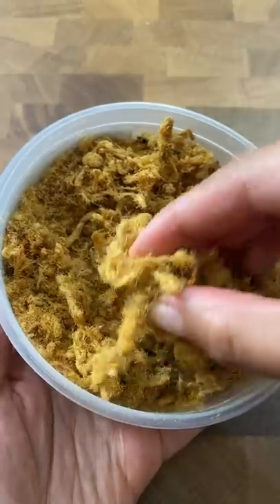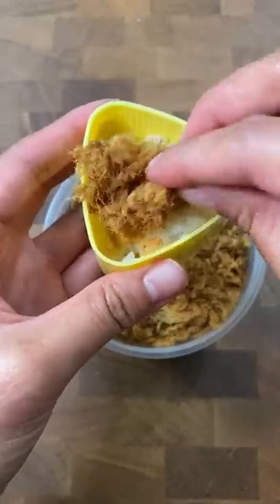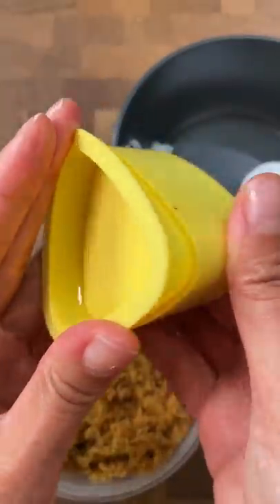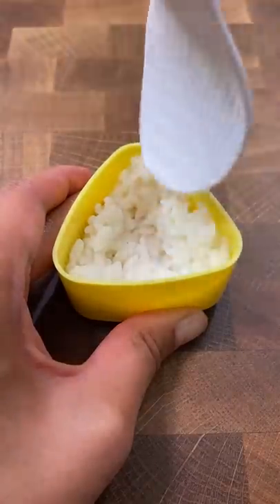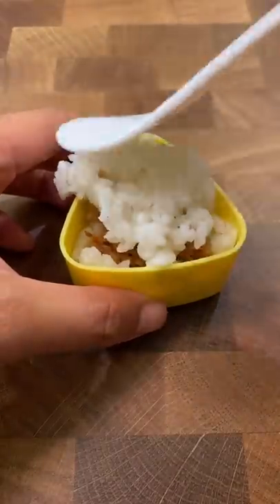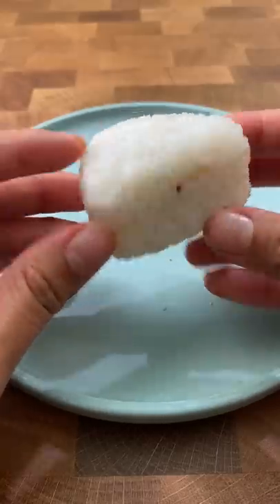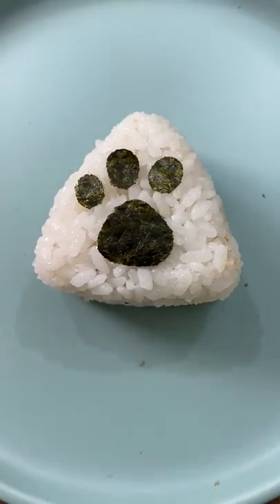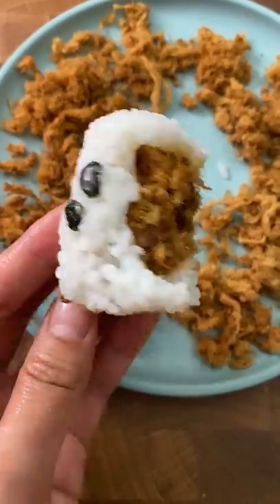Rice Ball Recipe #3